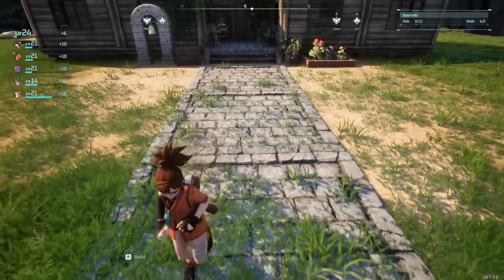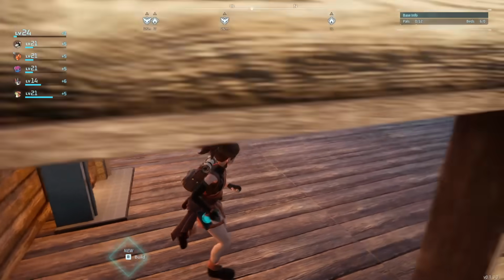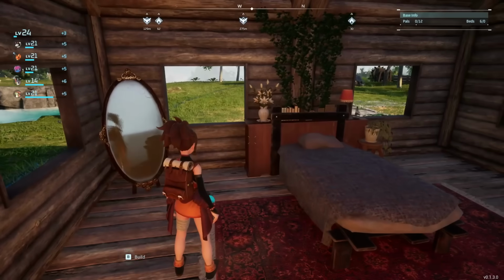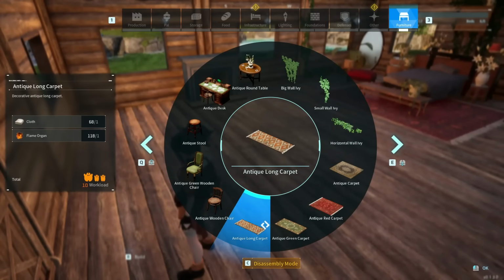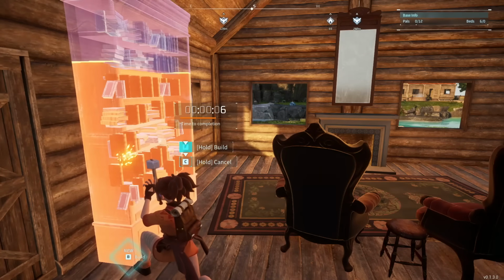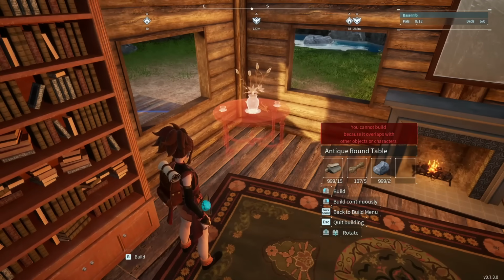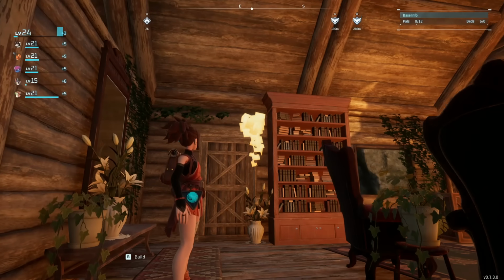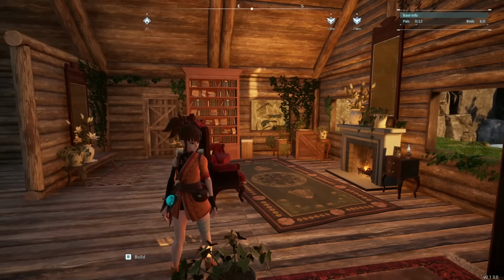Designing an EASY & AESTHETIC base INTERIOR in Palworld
Today I'm designing the interior of my first Palworld base! Hope you enjoy!

Caito
5184 Caldwell Mill Road
Suite 204-262

music
track: "cherry blossoms in tokyo"